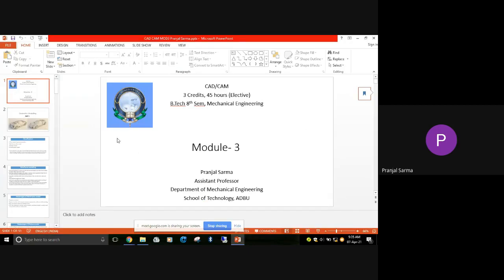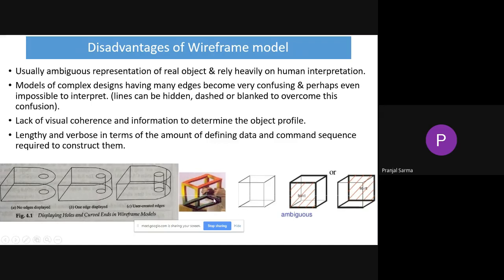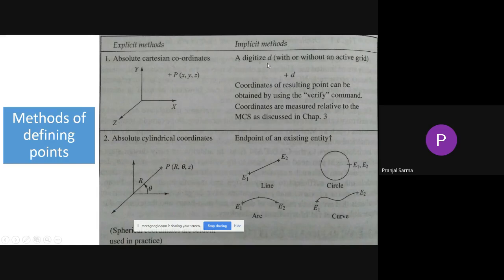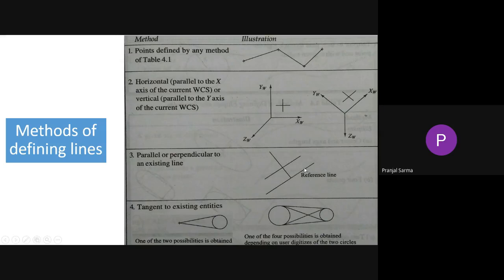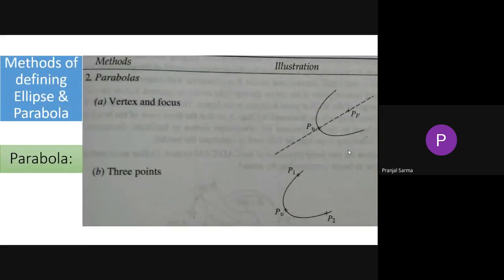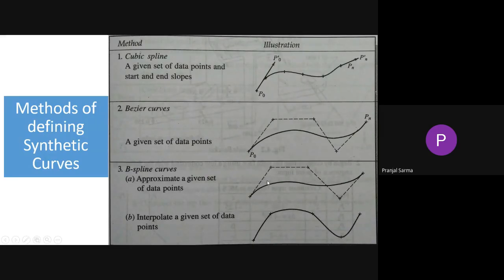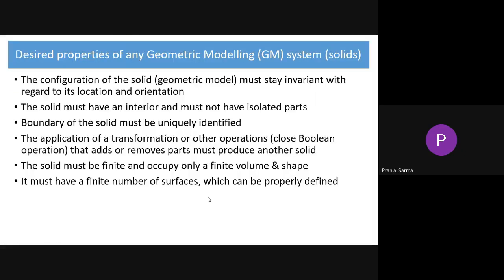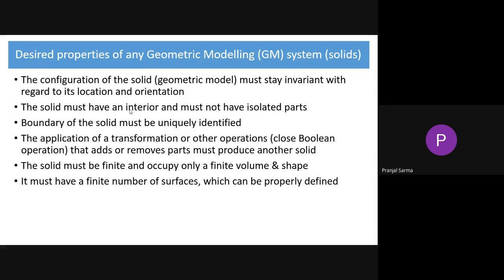CAD/CAM 3rd mod 7 April class recording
CAD/CAM 3rd mod 7th April class recording, Wireframe modeling, curves